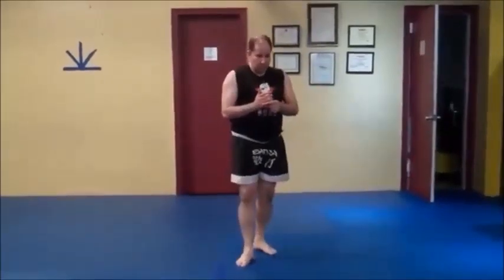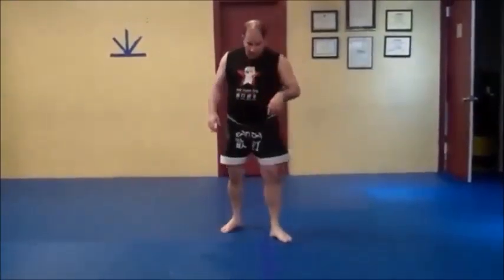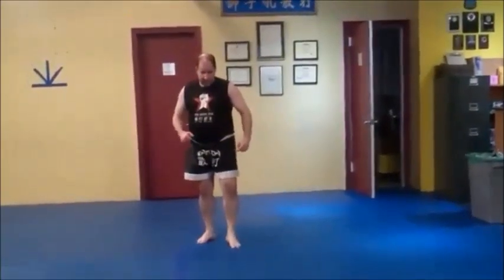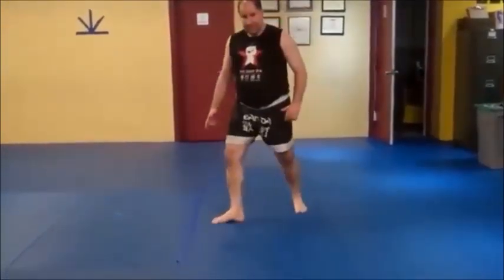Pek Teui the chopping leg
We keep updating the online curriculum. "Traditional" and "Modern" technique, fresh newly filmed footage AND older archival footage. Beginner to advanced technique.

An online curriculum with actual footage of real students training in real classes. Learn the entire system exactly as I would teach it to you in person, but online!

The first of its kind online experience, Sifu David Ross shares over 40 years of training and 30 years of teaching experience with weekly lessons introducing a complete martial arts curriculum.